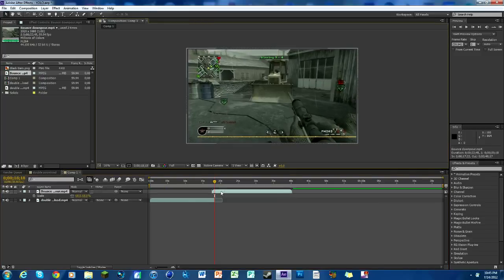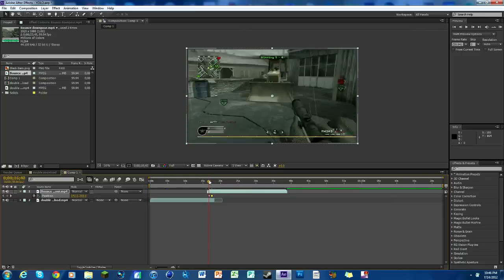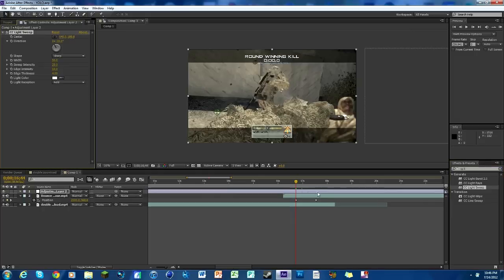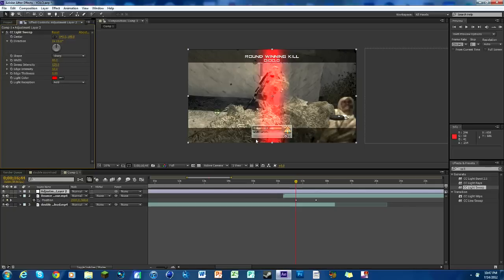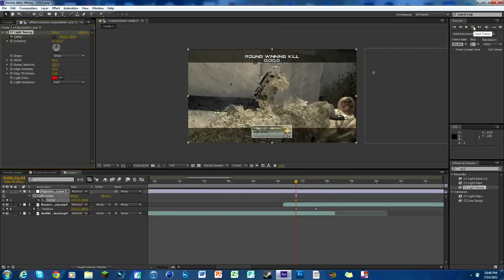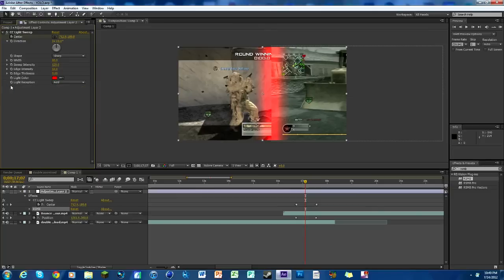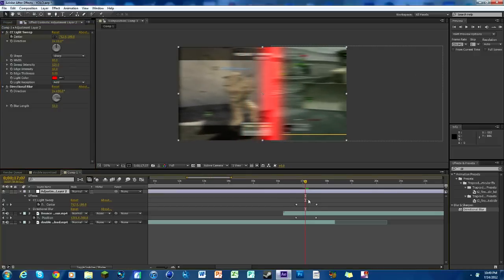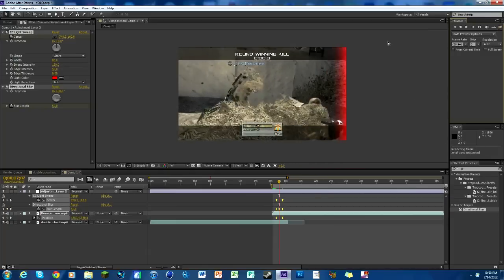Road to be an Editor - Scan Bar Transition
In this episode you will learn:

-How to be a beast editor
-How to use CC Light Sweep effect on Adobe After Effects SC6
-How to make an over edit

 - Links and shizz -